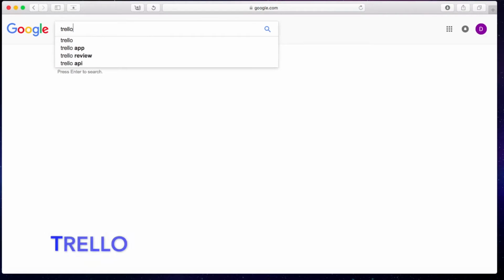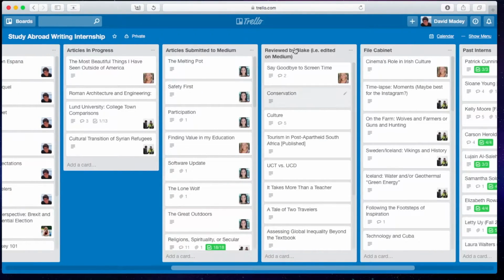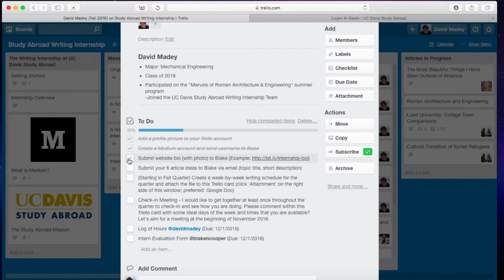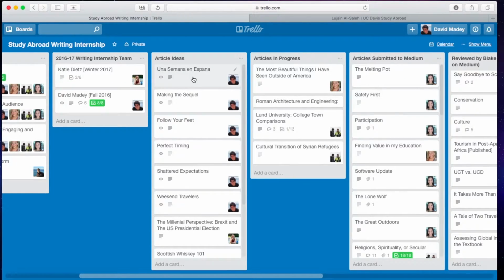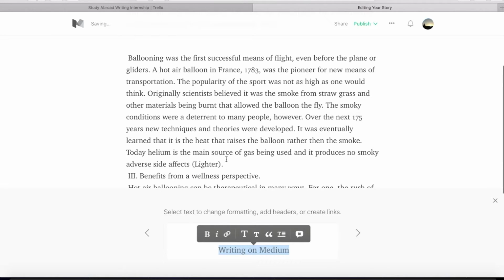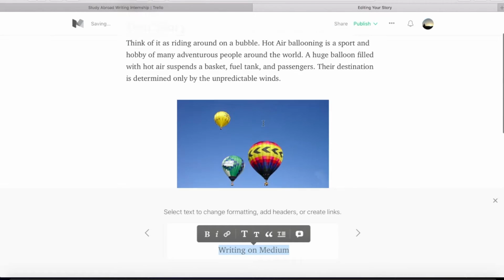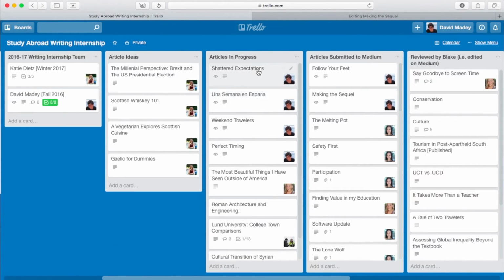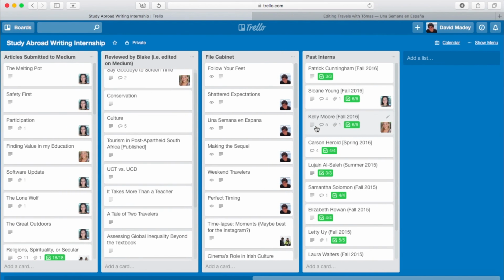Writing Internship Overview: Using Trello & Medium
Congratulations on being apart of the Study Abroad Internship Team!  This is a video to help guide you through the platforms used in this internship–Trello & Medium.
If you have any further questions, contact your internship coordinator.